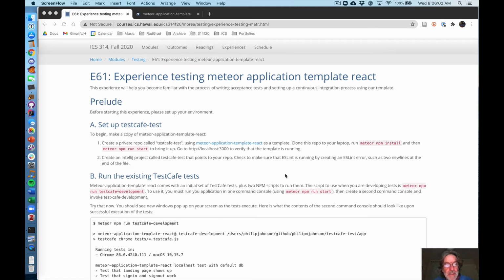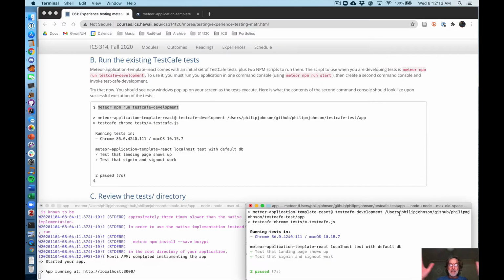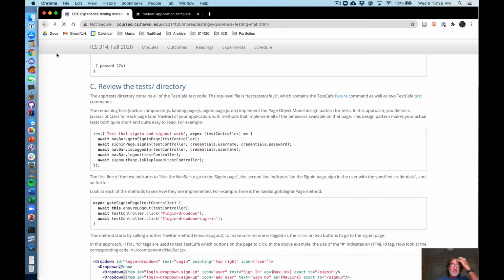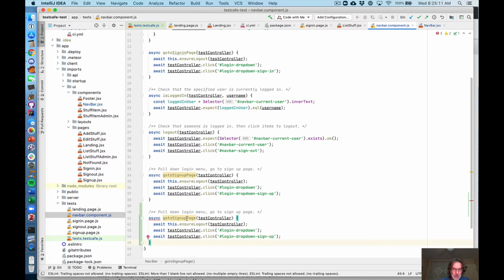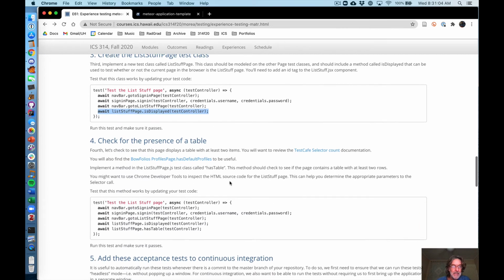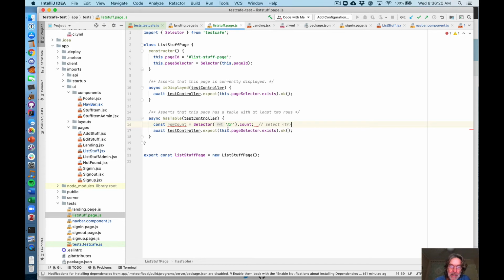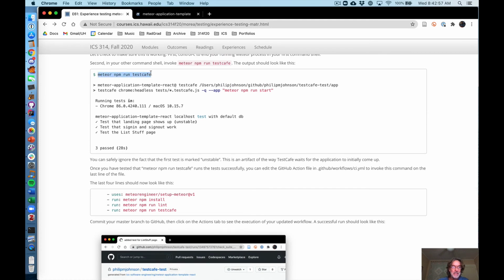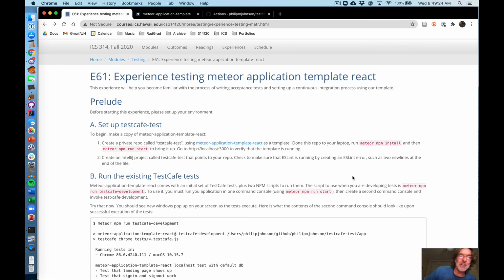e61: Experience testing meteor-application-template-react